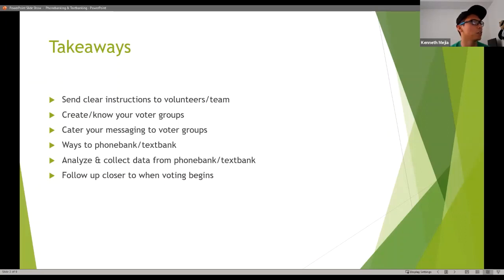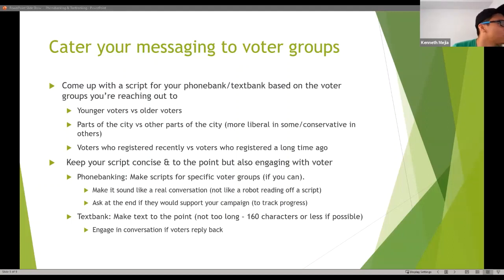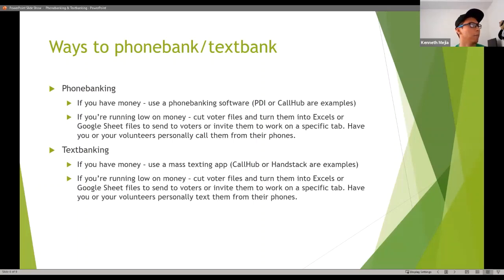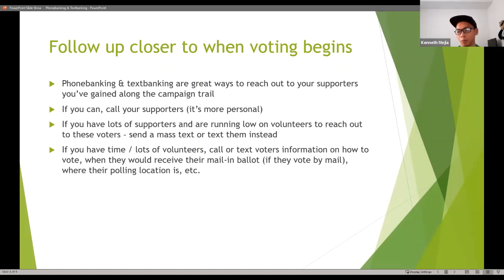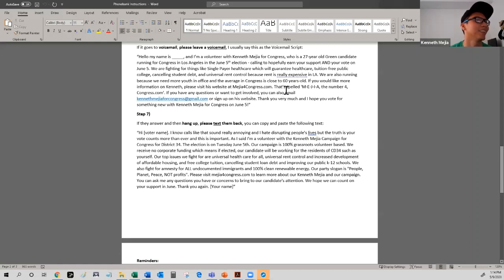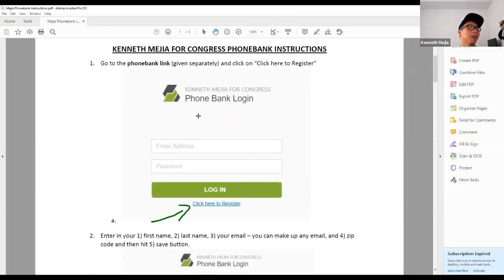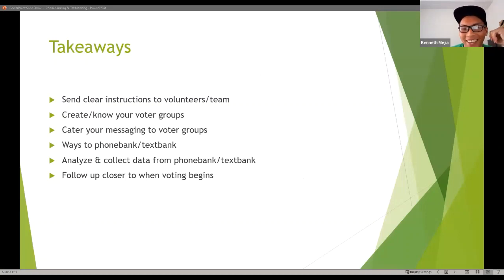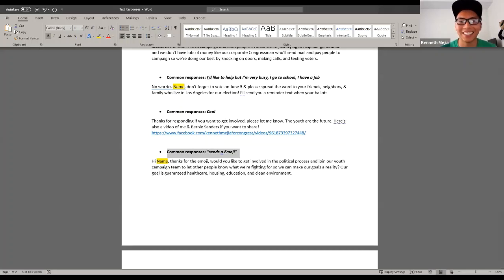Virtual Campaign School: Phone Banking and Text Banking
Hosted by Kenneth Mejia